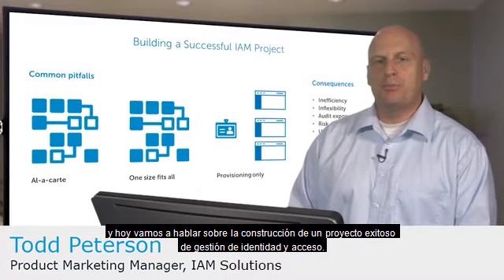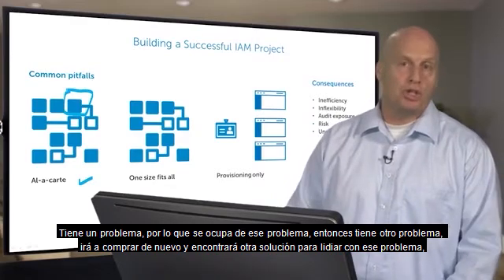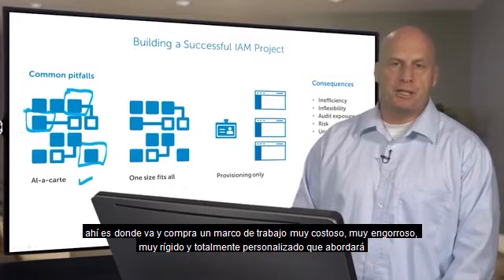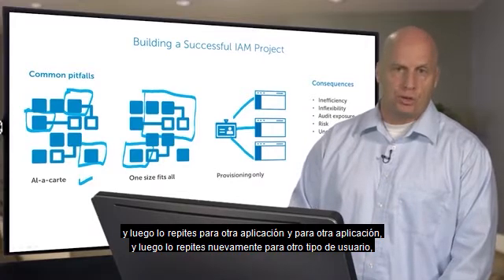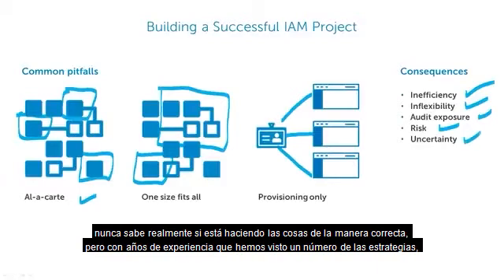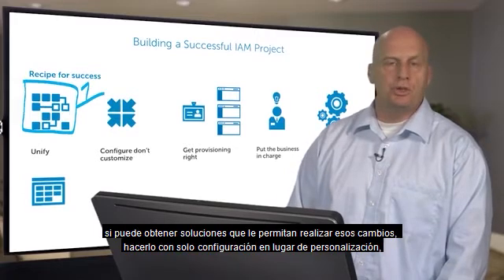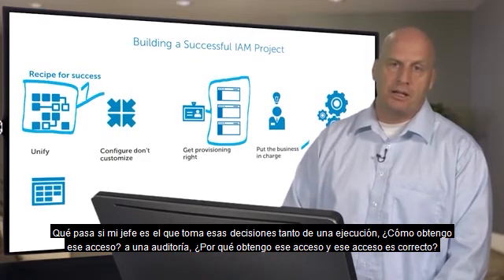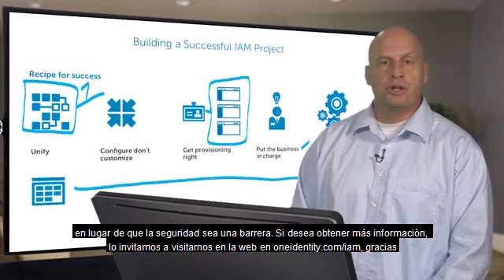Como Construir una Identidad y un Proyecto de Gestión de Accesos Exitoso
Únase a Todd Peterson, gerente de mercadotecnia de productos para el equipo One Identity IAM, mientras discute las trampas comunes de la administración de identidades y las estrategias comunes que podría tomar para superar estos problemas.